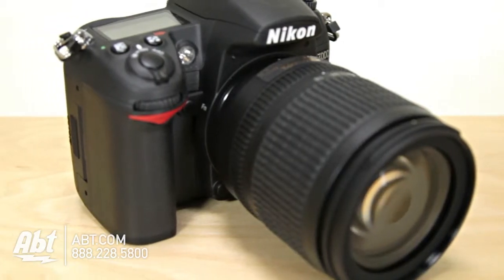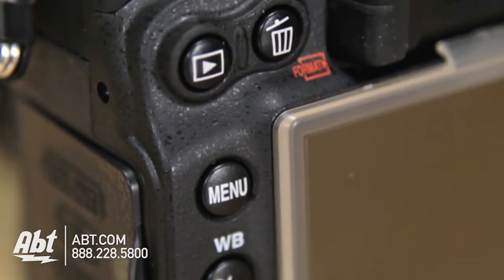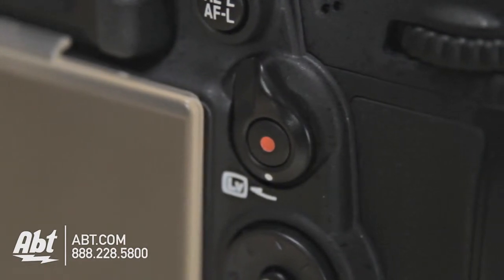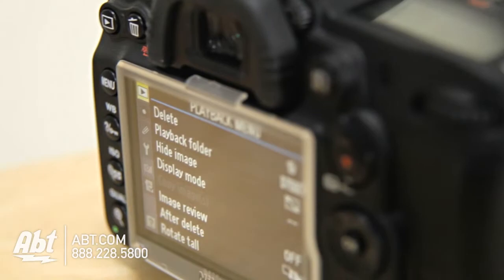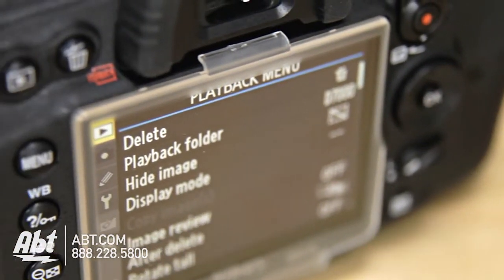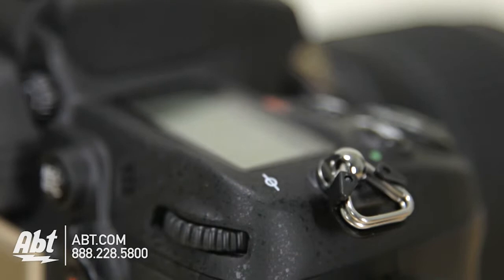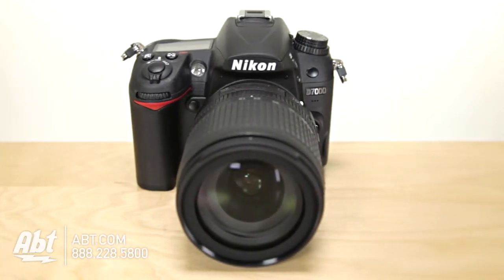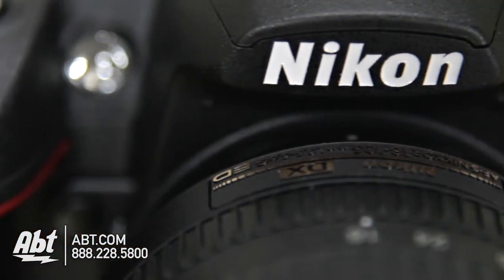Overview of D7000 DSLR by Nikon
Nikons D7000 features a 16.2 MP DX-format CMOS sensor 6 fps continuous shooting and breathtaking Full 1080p HD Movies with full time autofocus

Features:
• High Resolution 16.2 MP DX-format CMOS sensor for large prints and tight cropping
• High Speed 6 frames per second continuous shooting up to 100 shots captures the most fleeting action
• Ground-breaking 2016-pixel RGB (3D Color Matrix) sensor delivers more accurate control of light metering and optimizes the Scene Recognition System for exposure white balance focus tracking and iTTL flash control
• EXPEED 2 image processing and 14-bit A/D Conversion provides smooth tones rich colors and fast camera performance
• Large Bright Glass Pentaprism Optical Viewfinder with approx. 100 frame coverage and approx. 0.94x magnification
• Twin SD Card Slots with SD SDHC SDXC memory card compatibility gives you options to keep on shooting or separate your NEF (RAW) JPEG and movie files
• Built-in Speedlight flash with i-TTL and Wireless Commander support so you can light your subjects any way you like
• Optional MB-D11 multi-power pack further expands your shooting time and battery choices while adding a vertical shutter-release and control dials to your camera
• Two User Definable Settings (U1 U2) right on the Mode Selector Dial let you store most camera settings so you can go back to them at anytime without the need for further adjustments or menu settings
• Picture Control lets you choose from Standard Neutral Vivid Monochrome Portrait or Landscape to apply a personal look and feel to your pictures
• Virtual Horizon Graphic Indicator sshows whether the camera is level and in Live View mode lets you place a grid over the scene youre about to shoot — an invaluable tool for shooting landscapes and architecture.
• Breathtaking Full 1080p HD Movies w